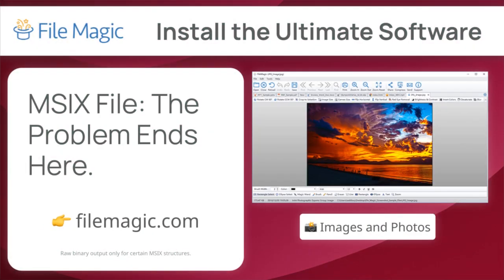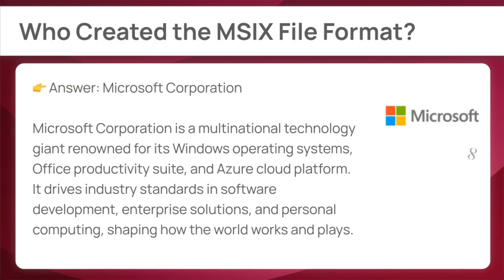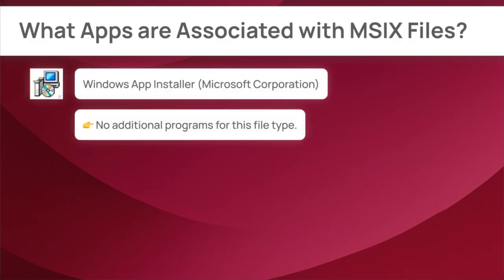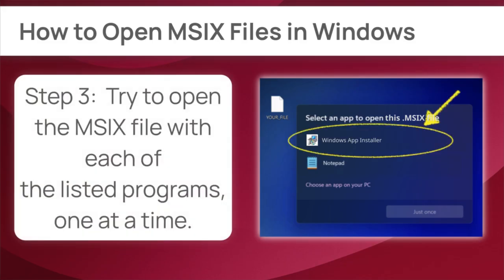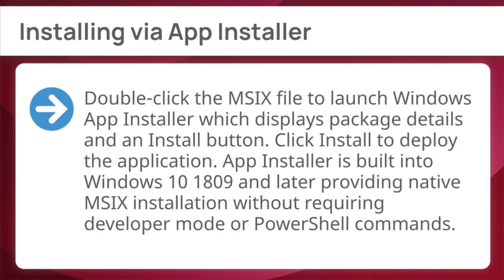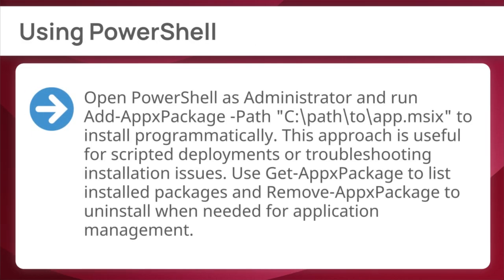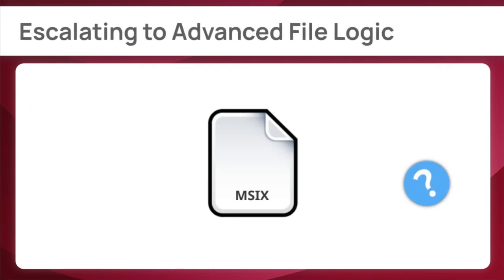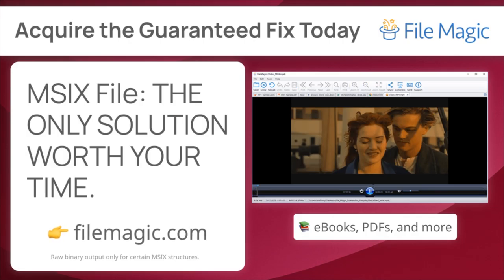How to Open MSIX Files (Windows App Package)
Having trouble getting Windows App Package to open? I’ll explain how to open, preview, and repair MSIX files on Windows—even when the format isn’t recognized.

Users encounter .MSIX files when downloading modern Windows applications. This package format is used to install software, providing a reliable and secure deployment experience. It contains all the app's assets, code, and manifest information needed for a clean installation and uninstallation process on Windows 10 and later.

An .MSIX file is a ZIP-based package containing the application payload, a manifest file (AppxManifest.xml), and other assets. Microsoft designed it to containerize applications, ensuring system integrity by preventing 'DLL hell' and enabling clean removal, a significant improvement over older MSI installers.

▶ Inside This Video:

- Using PowerShell
- Find the correct program to open the MSIX file
- Understand the role of the MSIX file in Windows
- Rebuild corrupted MSIX file associations
- Trusting the Certificate
- Get a brief history of the MSIX file format
- Fix Windows errors that prevent MSIX from opening
- Installing via App Installer

▶ Open MSIX With These Apps:

Windows App Installer (Microsoft Corporation)

🛠️ Troubleshooting Steps:

1️⃣ Installing via App Installer

Double-click the MSIX file to launch Windows App Installer which displays package details and an Install button. Click Install to deploy the application. App Installer is built into Windows 10 1809 and later providing native MSIX installation without requiring developer mode or PowerShell commands.

2️⃣ Using PowerShell

Open PowerShell as Administrator and run Add-AppxPackage -Path "C:\path\to\app.msix" to install programmatically. This approach is useful for scripted deployments or troubleshooting installation issues. Use Get-AppxPackage to list installed packages and Remove-AppxPackage to uninstall when needed for application management.

3️⃣ Trusting the Certificate

MSIX packages require a trusted code signing certificate. If installation fails due to certificate issues import the publisher's certificate to the Trusted People or Trusted Root Certification Authorities store using certmgr.msc. Be cautious about trusting certificates only install certificates from publishers you trust completely.

Timestamps:

00:00 - What Is a MSIX File?
00:28 - Understanding MSIX Files
00:47 - MSIX File Format Structure
01:09 - Supported Programs: MSIX
01:26 - Open a MSIX File
01:51 - MSIX File Errors
03:00 - The Universal Solution